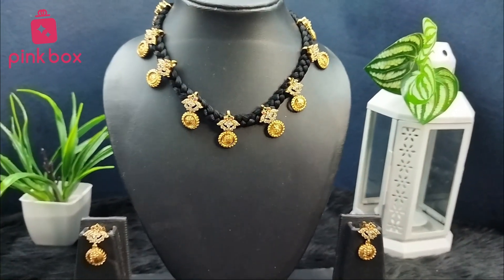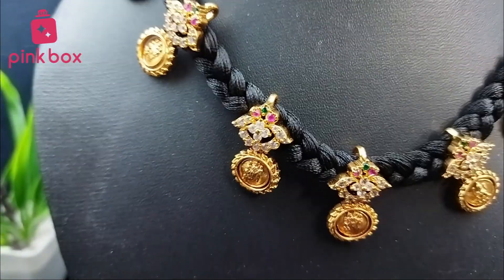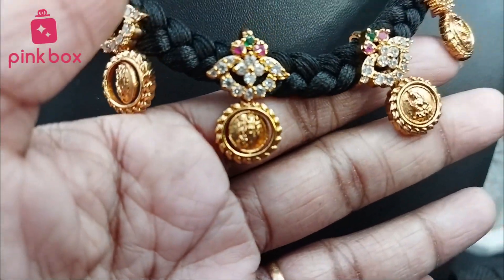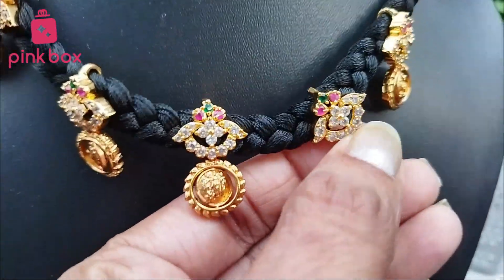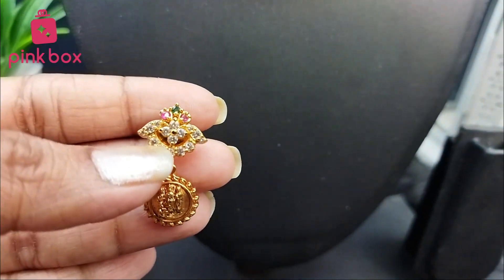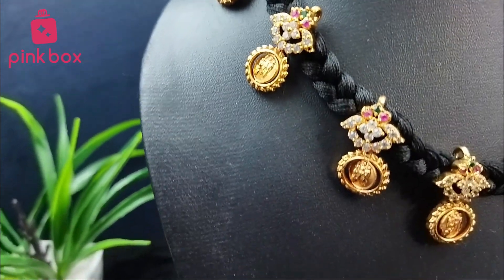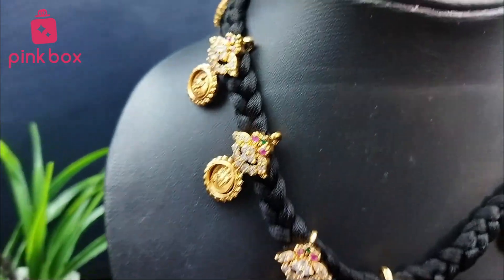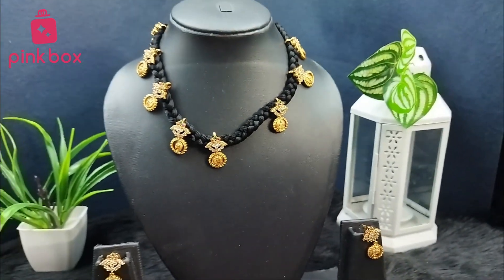Braid Design Nakshi Black ⚫ Thread Necklace with Rotatable Dollars | blackbeads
Beautiful NakshibBraid Design Black Thread Necklace with Dollars from PINKBOX. For more designs visit PINKBOX Website Or App. For regular updates follow Instagram📷🤳 page and Telegram Channel

App Link

Hair Accessories YouTube Link

Jewelery Instagram📷🤳 Page Link

Hair Accessories Instagram 📷🤳 Page Link

Telegram Cahannel